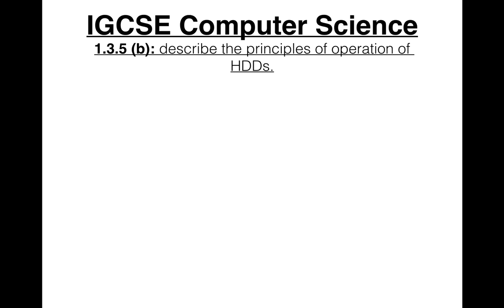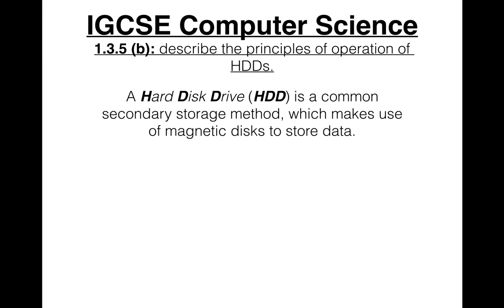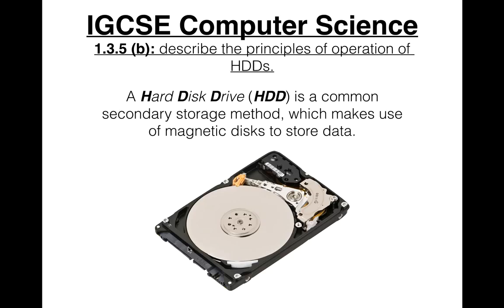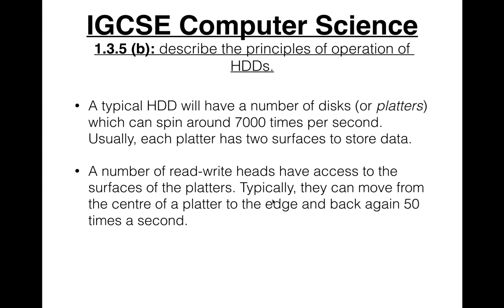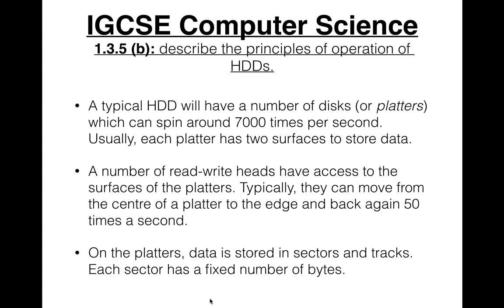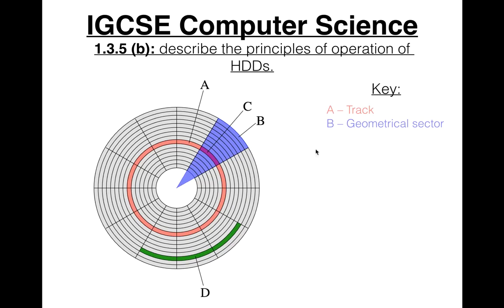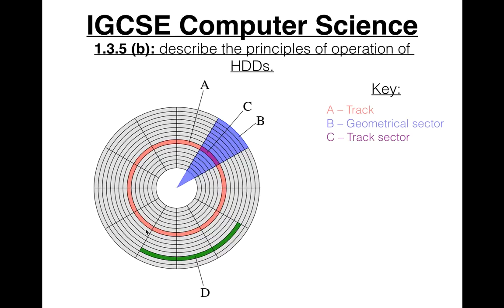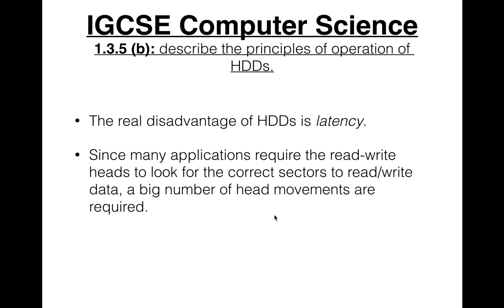55 IGCSE Computer Science Tutorial 1 3 5 b – Hard Disk Drives